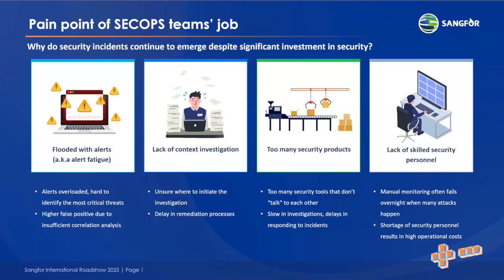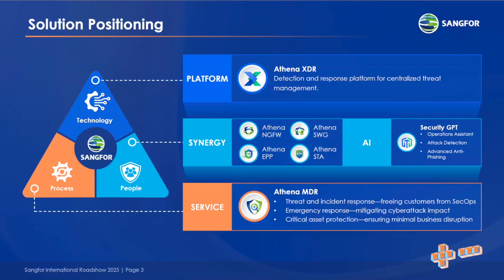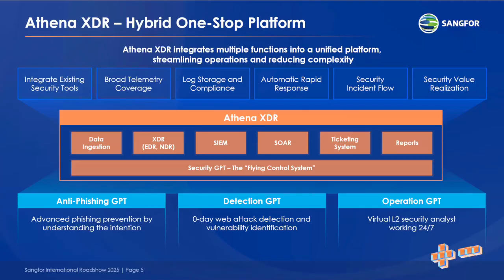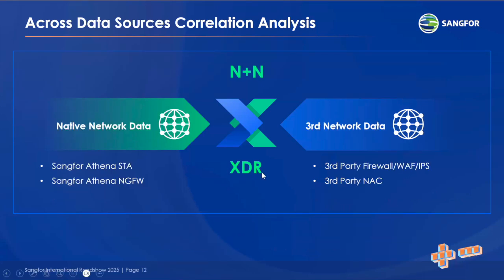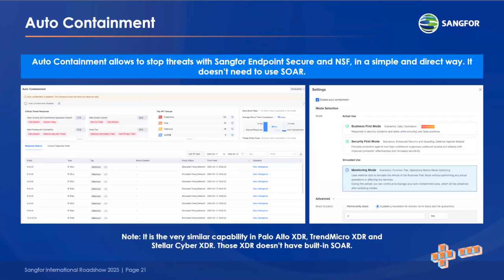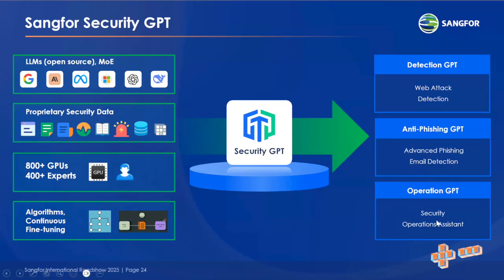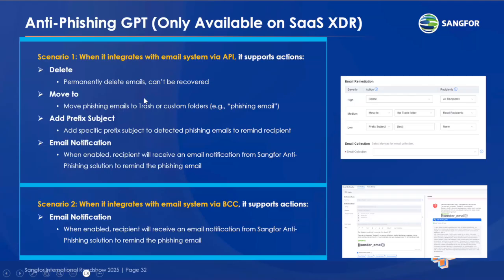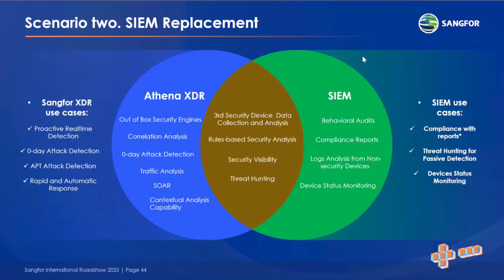Leverage Your Security Efficiency with Sangfor SECOPS Solution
Under the current severe security situation, any organisation needs to transition from fragmented multi-brand product management to a state-of-the-art platform-based unified monitoring, threat analysis, and visibility.  We are thrilled to invite you to our exclusive event, where you’ll learn how to stay ahead of advanced technology and ideas to refine your security operation architecture.
This session will address two issues
•Leverage your organisation's efficiency: Compared with traditional log analysis technologies, multi-source data aggregation and analysis improve security operation efficiency.
•Smart with Automation: Orchestrate response activities across different security tools and endpoints, reducing the time and effort required to contain and mitigate threats.

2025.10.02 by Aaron